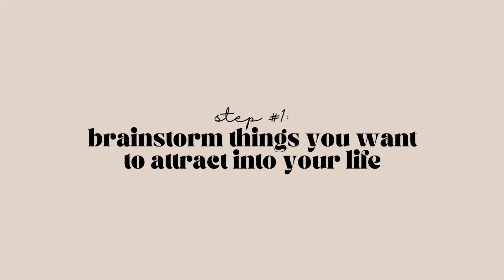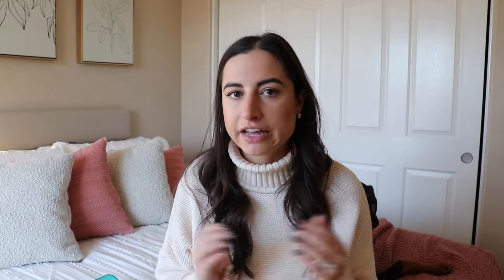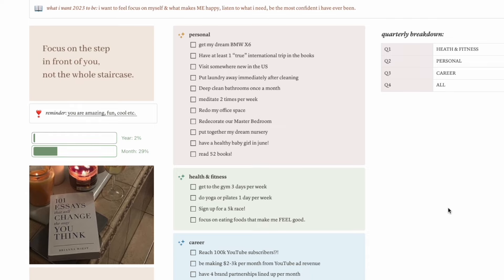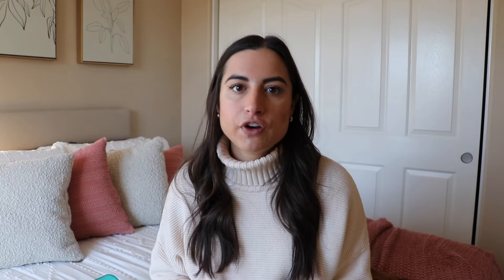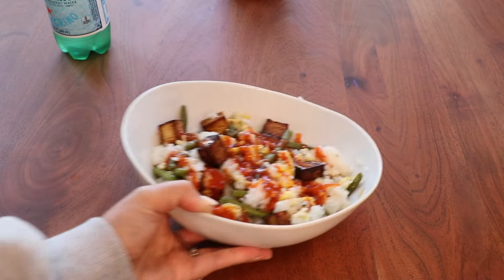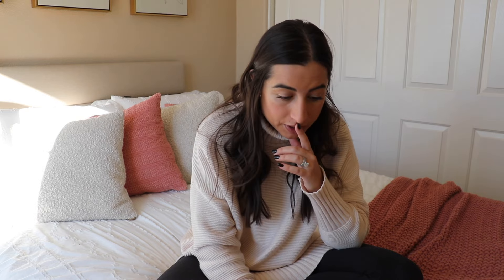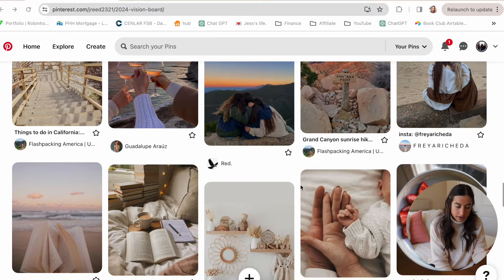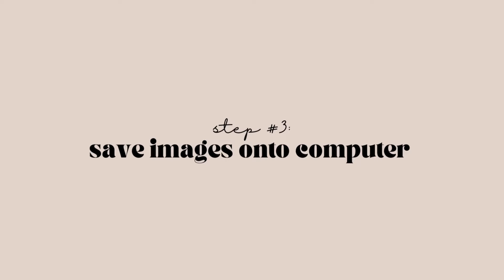digital vision board tutorial using pinterest to make 2024 your best year yet ✨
I love having a digital vision board, so let's make one together! If you have never done it before, don't worry, in this video I go through how to make a digital vision board with a step-by-step guide. I explain why vision boards work and share the things I am including on mine this year. Let's turn your dreams into reality in 2024!

Time Stamps:
00:00 - Why you need a vision board
01:26 - step 1
03:20 - step 2
05:24 - step 3
06:42 - step 4
08:33 - my vision board

L E M O N 8: @JESSSSALEMME

Insta360x3 (amazon link)
Camera (bundle)
Camera (body)